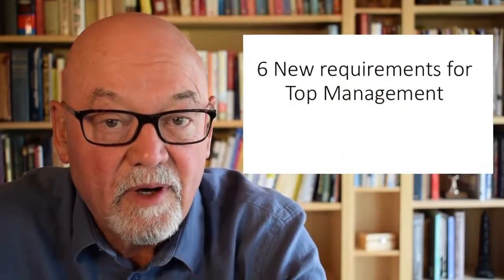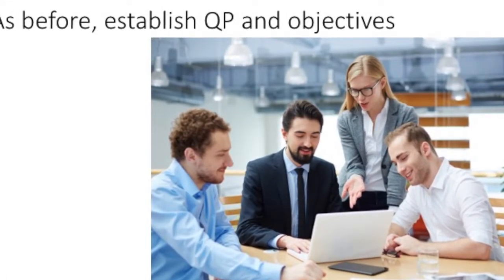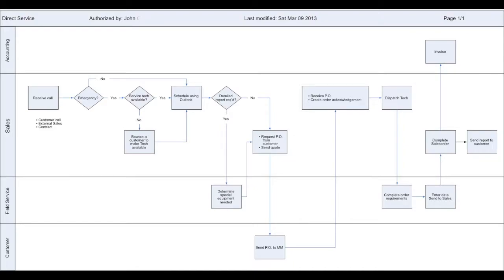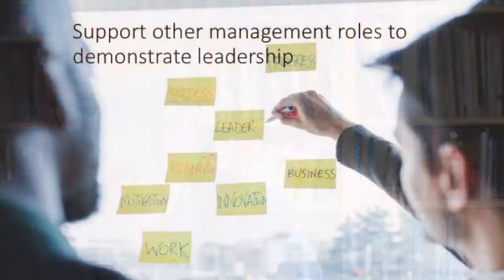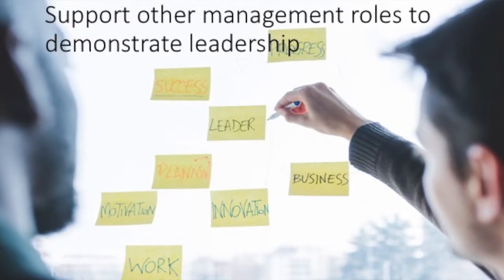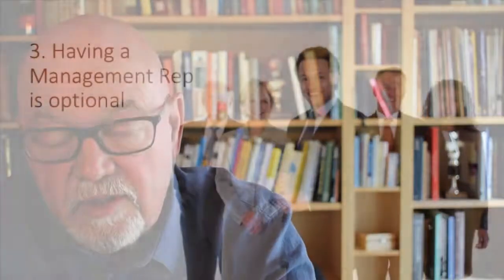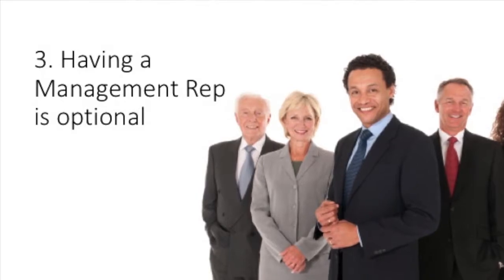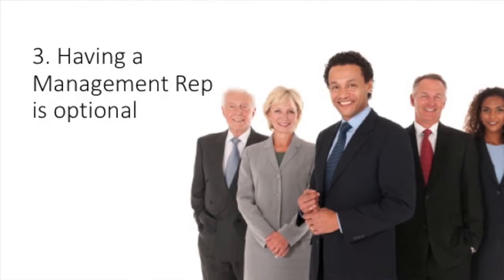ISO 9001:2015 - Clause 5 - Leadership - Explanation plus examples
New employee? New to ISO 9001? Need a refresher?
Eighty-two minute video plus 56 page workbook and personalized certificate
Thanks!
Here's a link to our Leadership podcast with Howard Fox of Fox Coaching